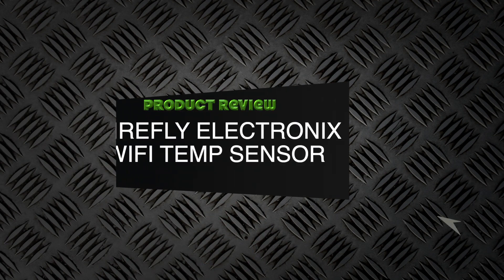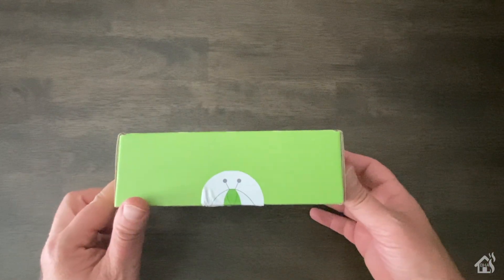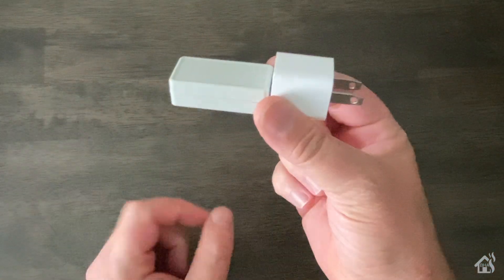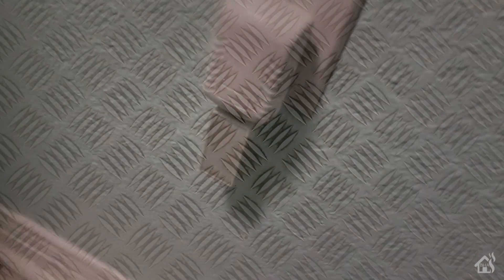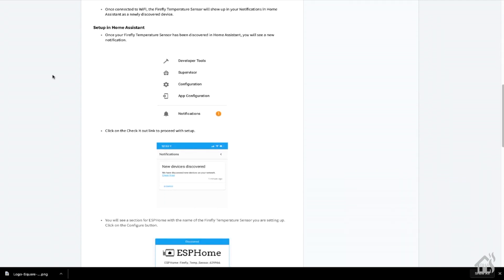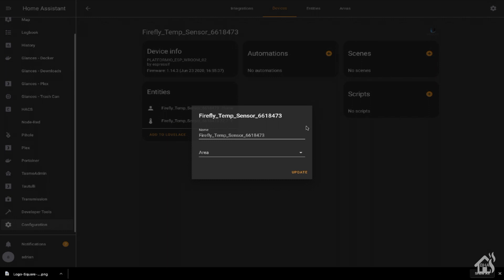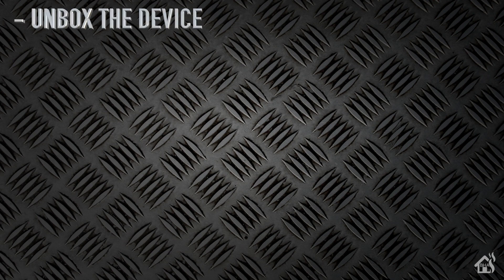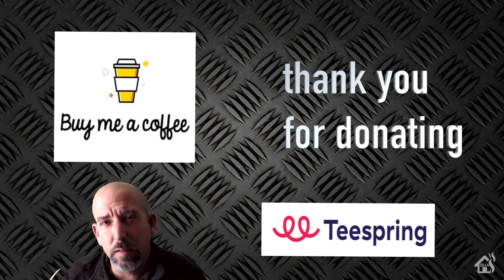PRODUCT REVIEW: Firefly Electronix Smart Wifi Temp Sensor!!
This video is a product review!  The great folks over at Firefly Electronix sent me a Smart Wifi Temperature Sensor.

The price is $19.99 each. No code necessary. Once you add 3 to the cart you will see the discount.

(0:00) Intro

(1:33) Let's start by unboxing the device.

(2:32) Follow along with the video to see how I installed and setup the sensor.

(4:34) Once it was installed, then we added it into Home Assistant.

(5:46)  Lastly, I showed you what it looked like in action!